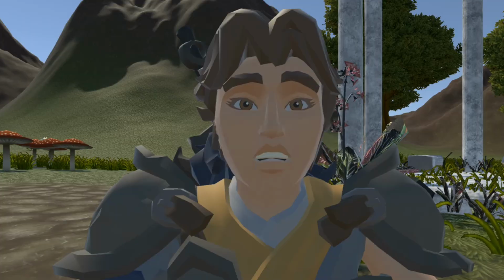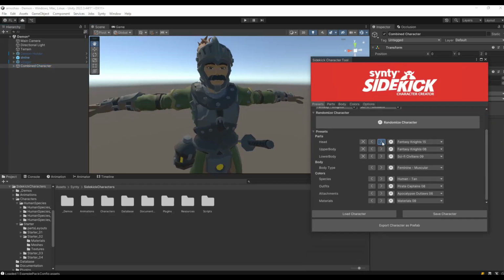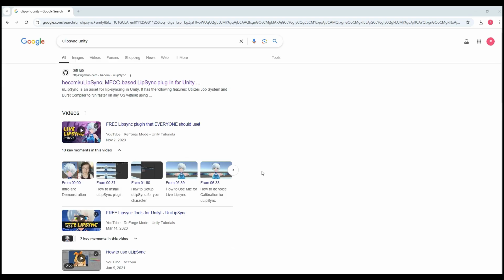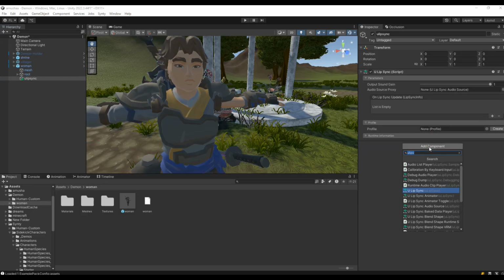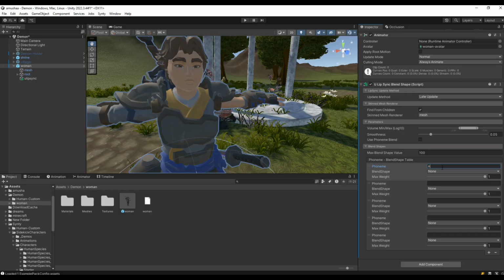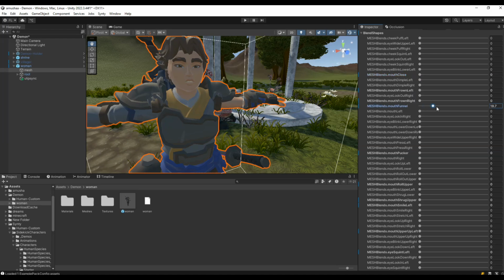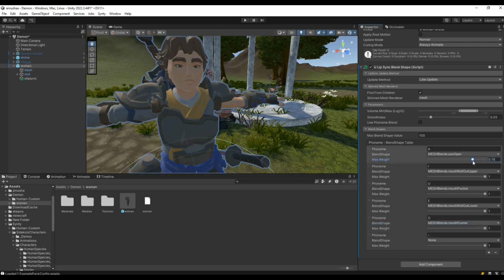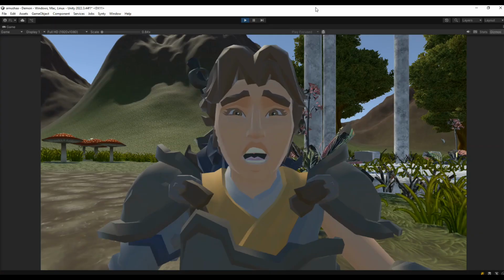Free Lip Sync on Synty Sidekick Characters in Unity with uLipSync (No Blender)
In this video, I show how to add lip syncing to Synty Sidekick characters directly inside Unity, without using Blender.

We start by creating a character using the Synty Sidekick Character Tool, then use the uLipSync plugin to drive blendshapes for mouth movement. Since Synty characters already include blendshapes, we can set up lip sync quickly by matching vowels to the correct facial sliders.